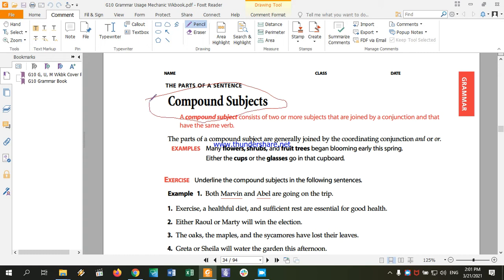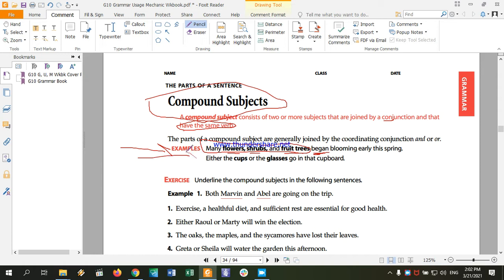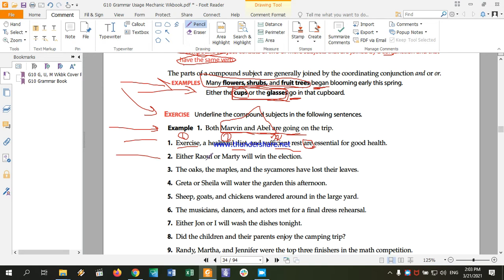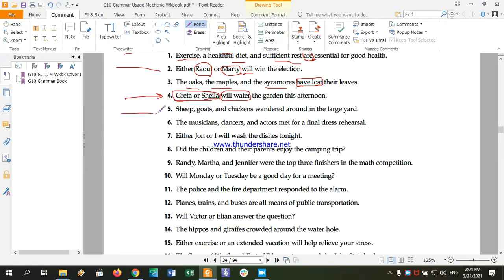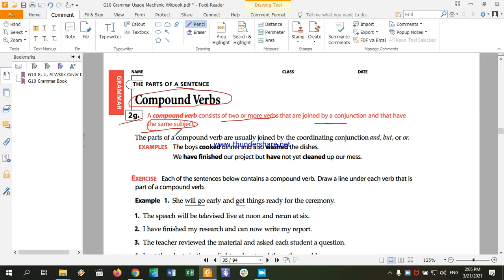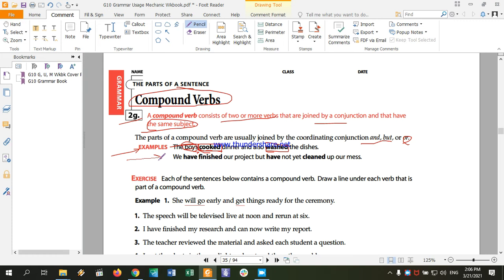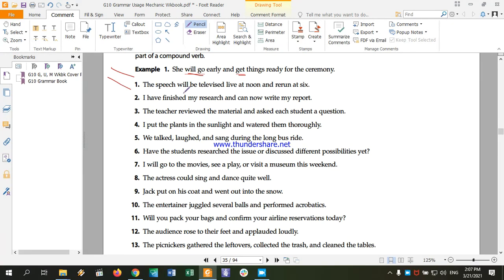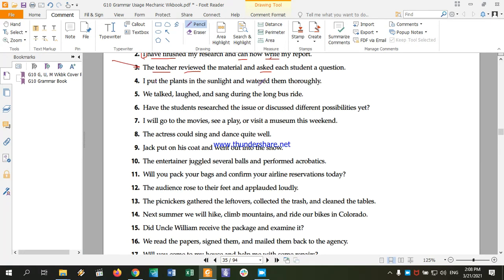G10 Gram Compound subjects and Compound verbs